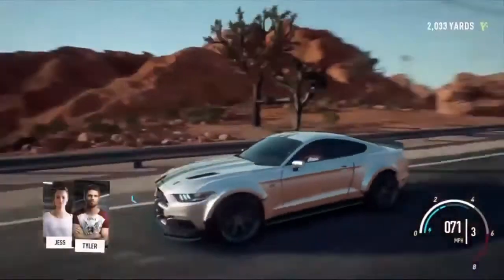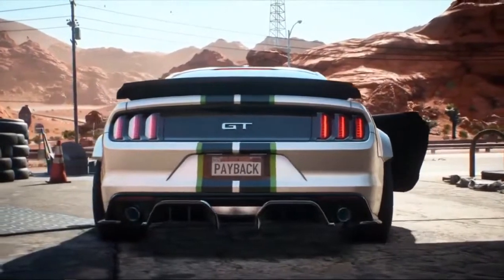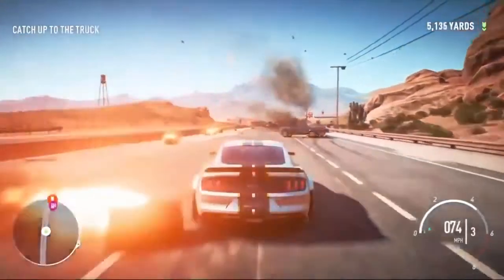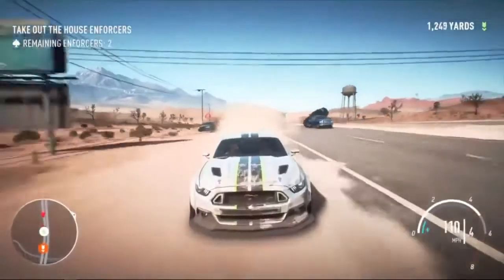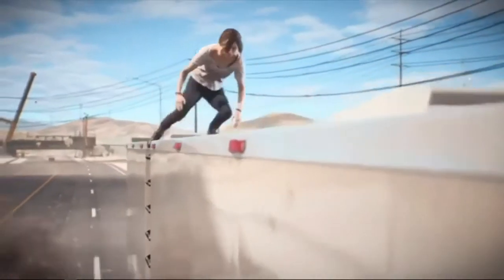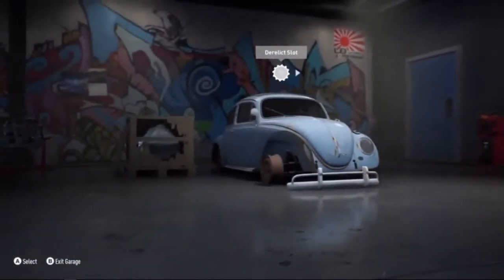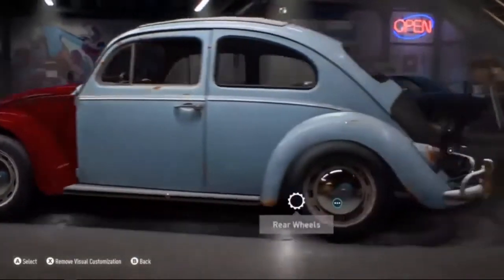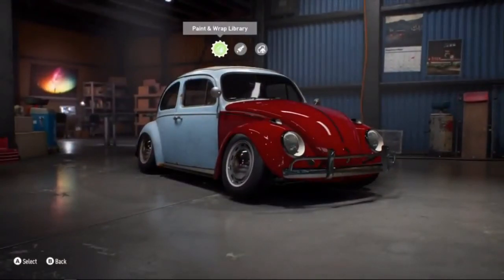Need for Speed Payback - Gameplay and Customisation E3 2017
Ten minutes of Need for Speed Payback gameplay and customisation from EA Play's post-event.